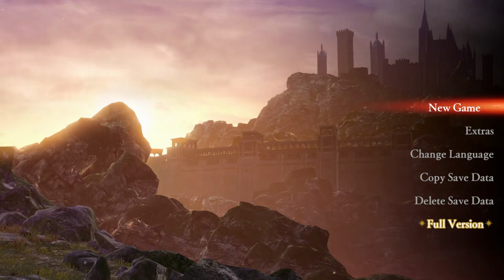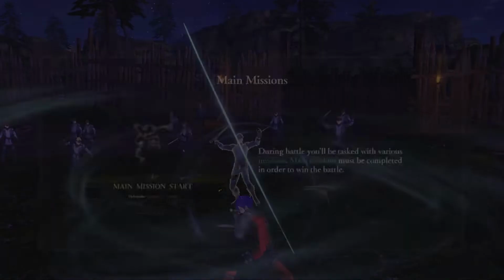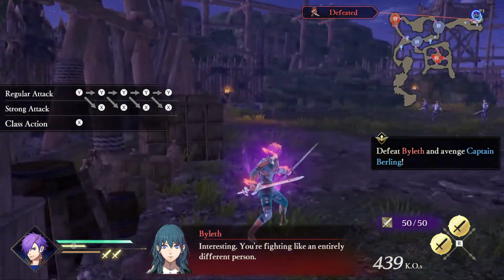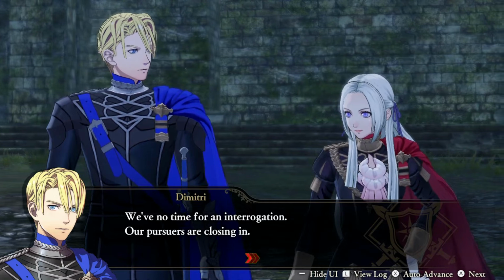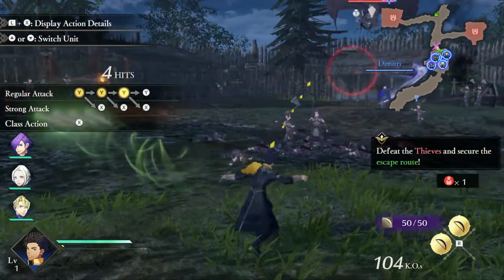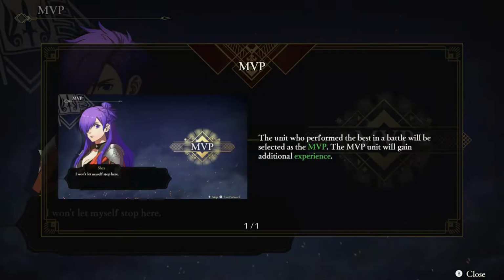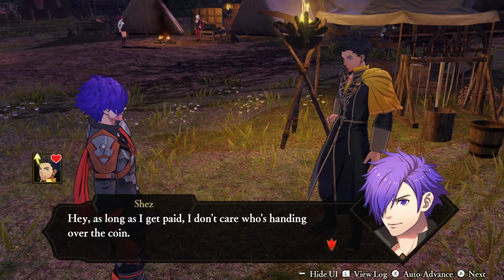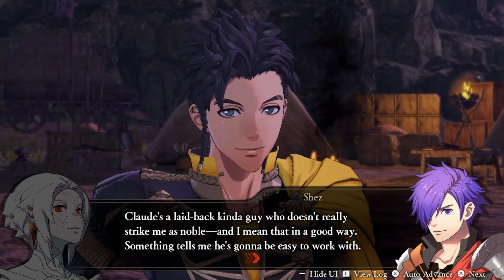Fire Emblem Warriors: Three Hopes Walkthrough Gameplay Part 1: The Battle Begins - (NS)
Welcome to a brand new exciting let's play of Fire Emblem Warriors Three Hopes gameplay part 1 on the Nintendo Switch. This episode we started off playing as Shez learning the ropes of going into the battlefield taking on reinforcements, changing the order to each characters, and learning the arts and magic based on building up strong combos in such powerful attacks.

Keep hitting up to 1K Subscribers, and keep supporting the channel at the following step fill in the description below...

Have your support to this video by following these seven steps below. Learn these steps by supporting and following along to help get you started.

Seven rules:
1.EVER-TASTIC LIKE the video.
4.Stay EVER-TASTIC active to this channel, and on this video.
5.Become a member of being EVER-TASTIC.
7. Have only 4,000 people watching, and 1,000 subscribers to bring monetization & Live stream on mobile device.